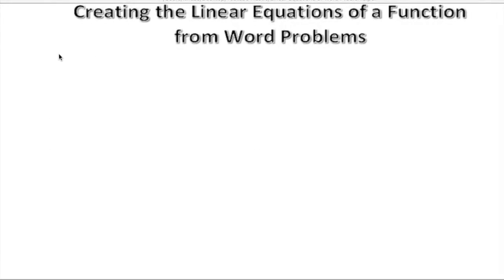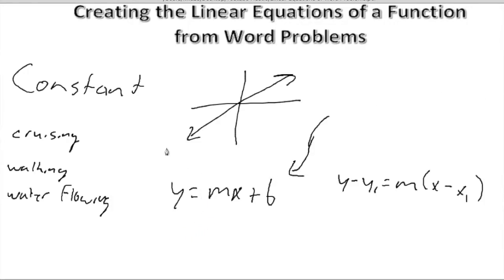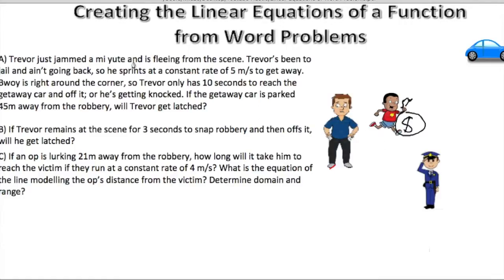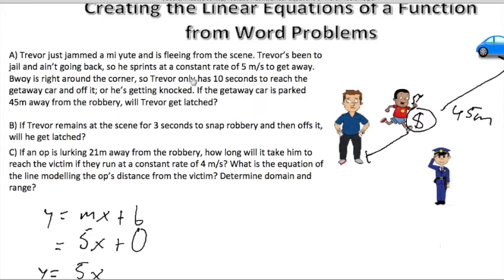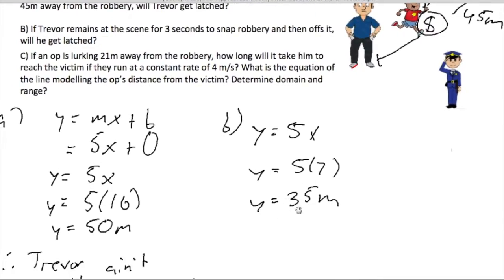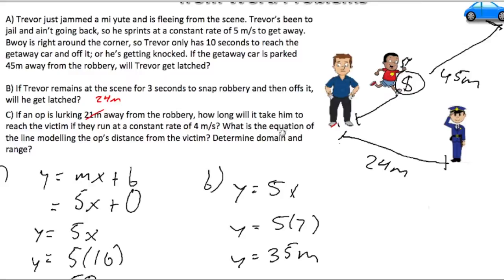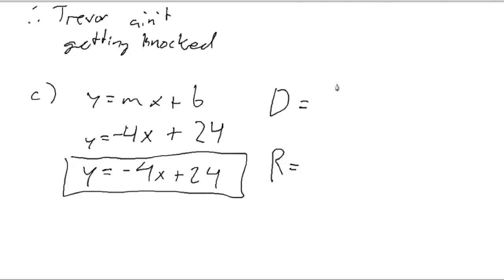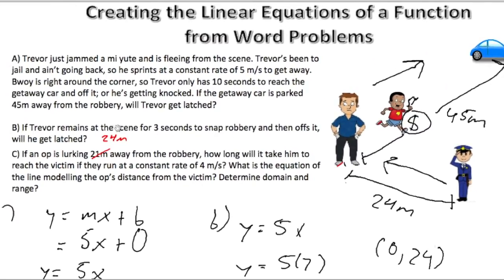Creating Linear Equations of Functions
y=mx+b
Watch as we use math to help yung Trevor complete a successful robbery. Math make sense with Mandem Academy